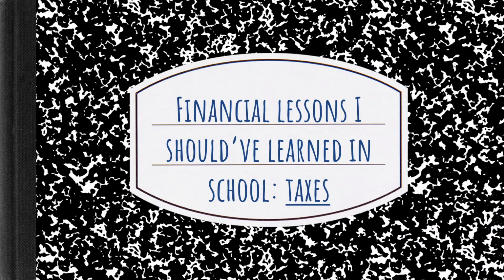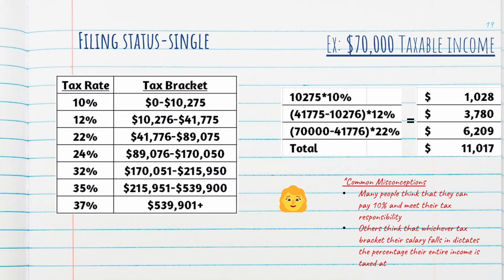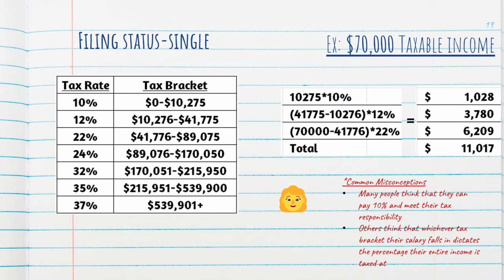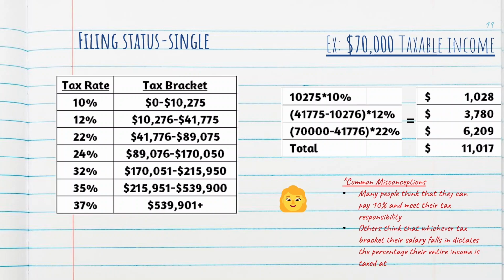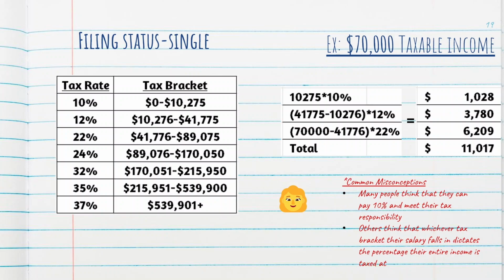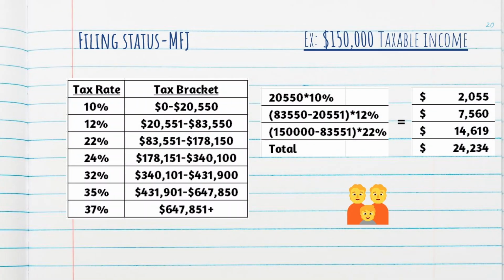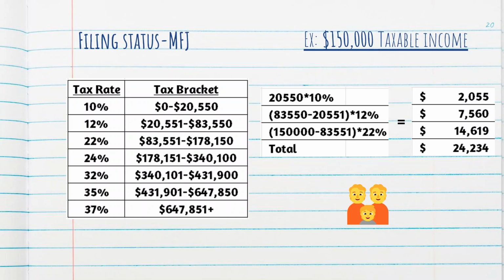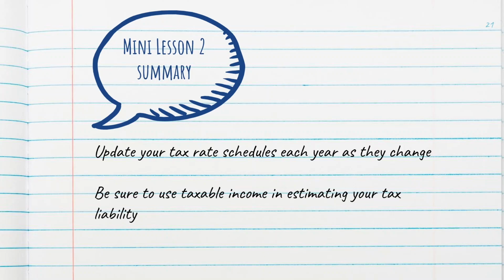Filing Status Calculations